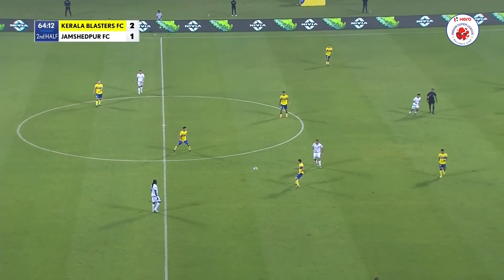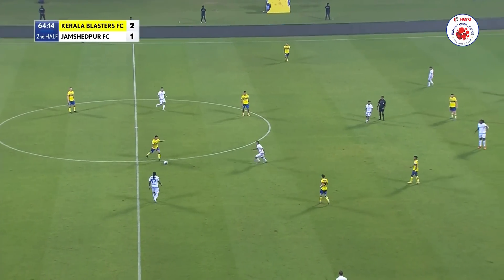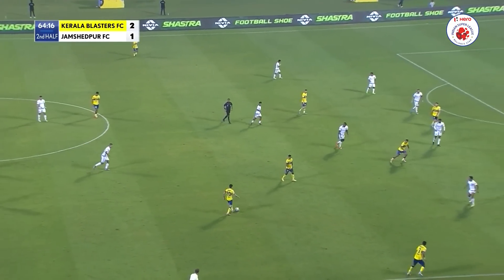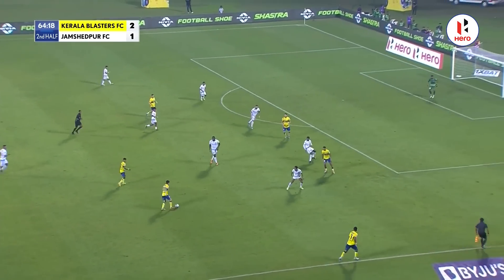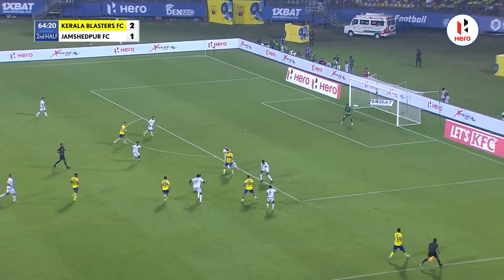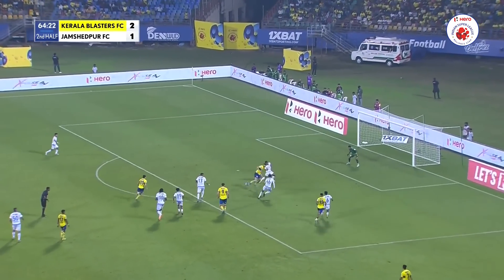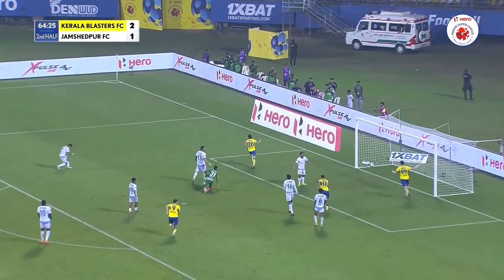Match Highlights | KBFC vs JFC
ഒരു തീപ്പൊരി പ്രകടനം 🔥

🎥 Watch our best moments from KBFCJFC